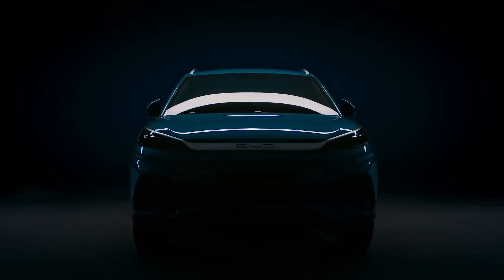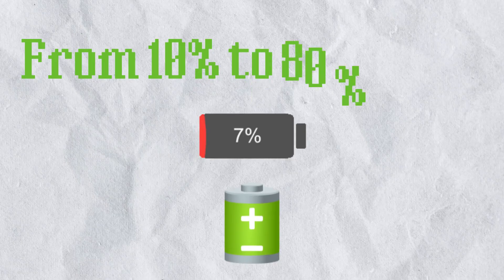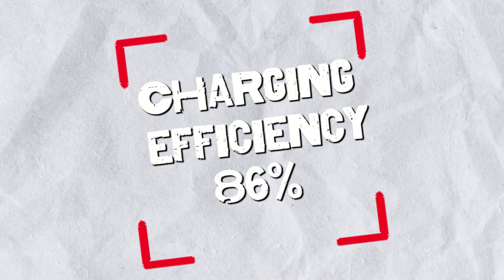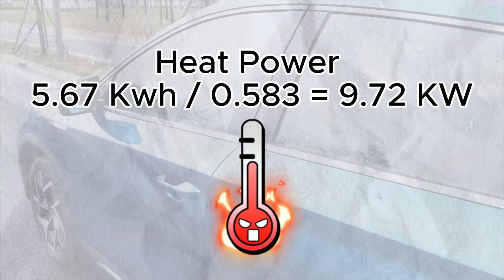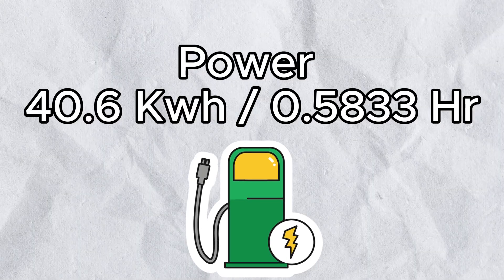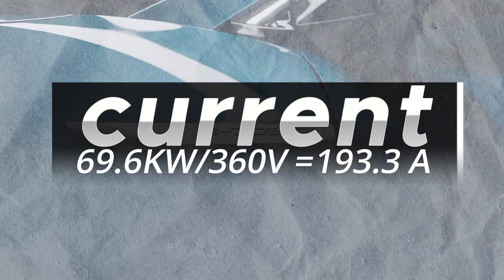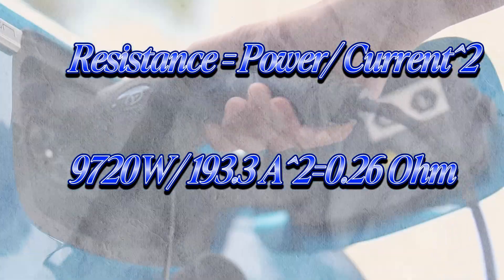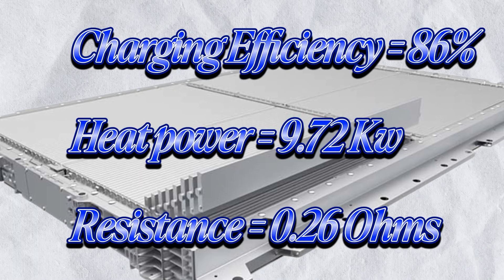BYD ATTO 3 Charging Review — Real Efficiency, Heat Loss & Resistance Explained by an Engineer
How efficient is the BYD ATTO 3 during fast charging? In this engineer’s deep dive, we calculate real charging efficiency, power loss, heat generation, and internal resistance based on real charging data. Learn the science behind battery performance and what it means for your EV’s long-term health.